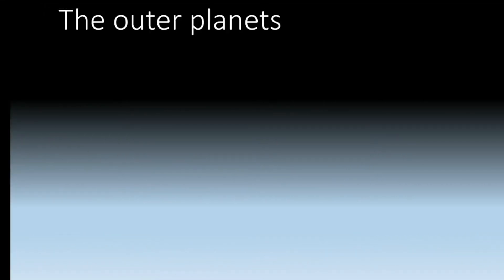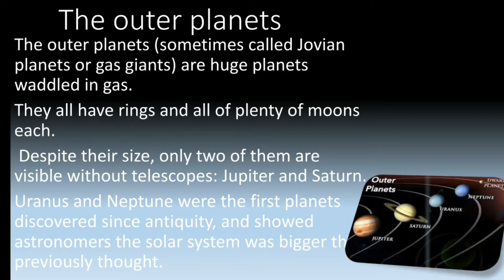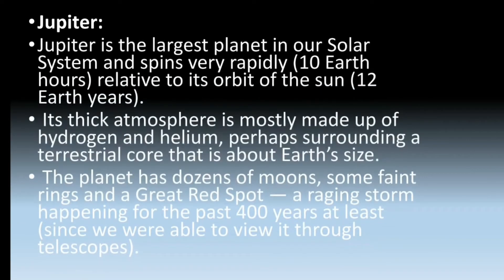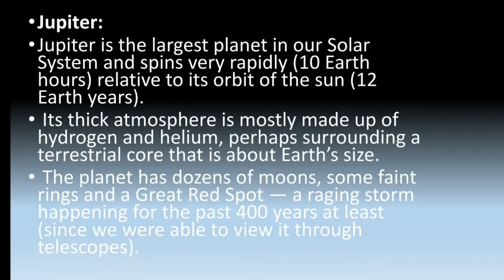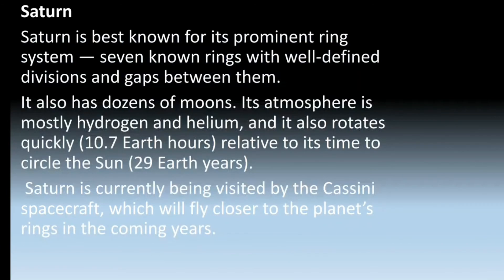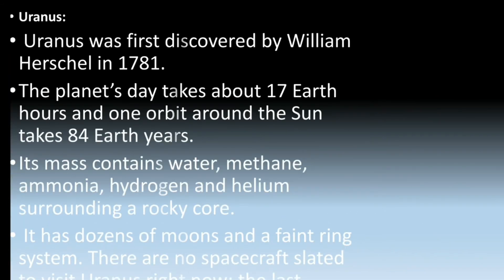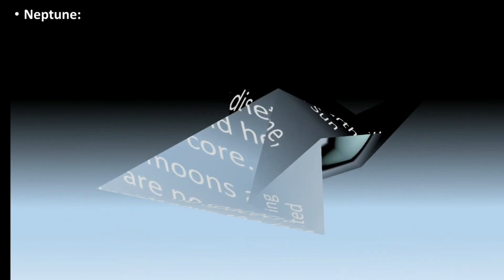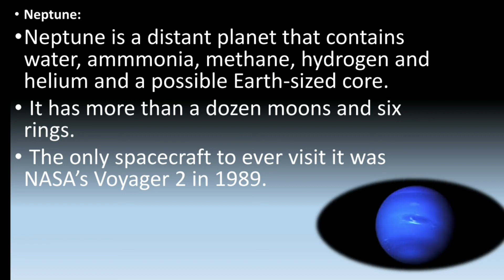The outer planets